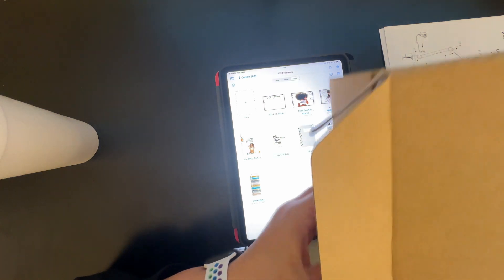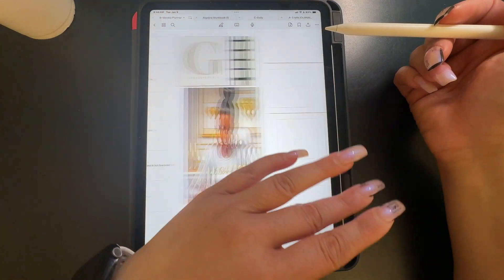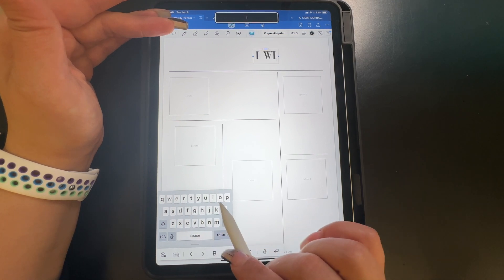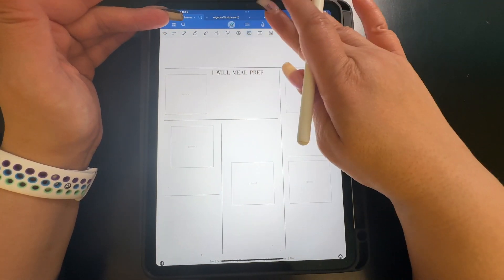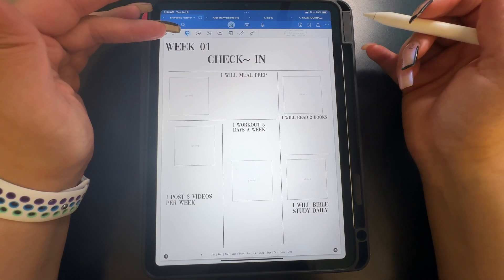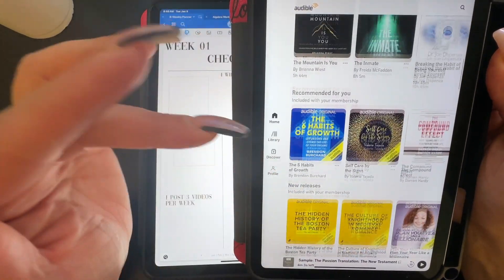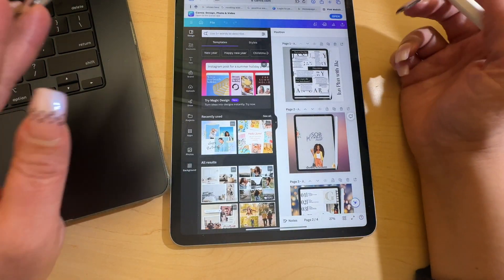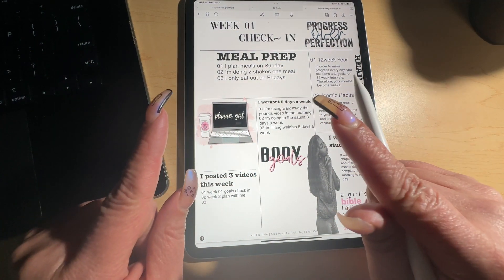12 Week Year |Week One Goals CHECK IN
Luxbook Planner for my 2024 Memories/ Hello Gorgeous Vol. 3 Digital Planner
PaperNRoses for my Daily/ 2024 Digital Planner - Portrait - Minimal - Goodnotes Planner - iPad Planner
BiblePrintShop /Digital Journaling Bible | KJV Bible | Essential | Bible Journal for Goodnotes TouchNotes | iPad Android Bible Journal | Digital Journal

I LOVE THE STICKERS  FROM ShushkaShop ON ETSY

Send me your child’s math skills and we can work together to help our children stay ahead.